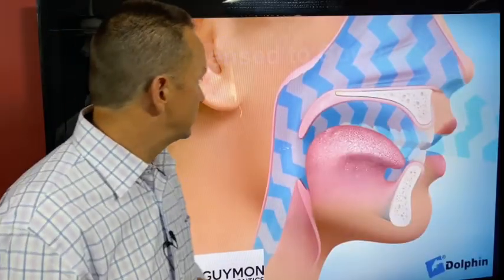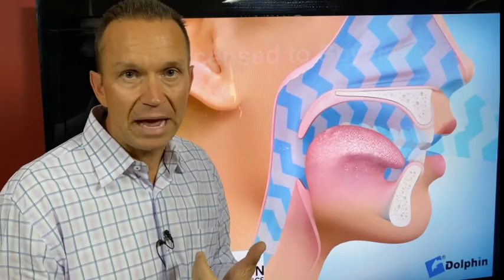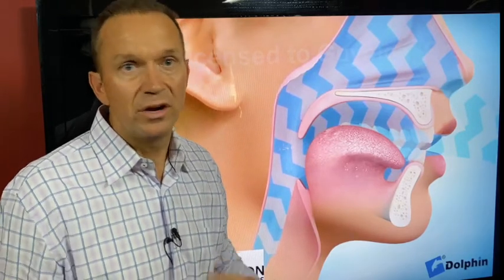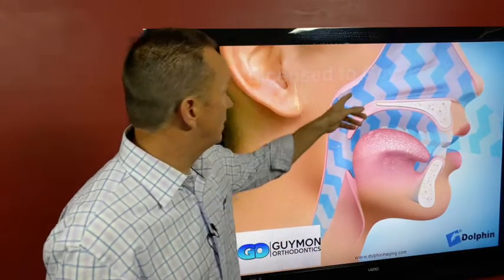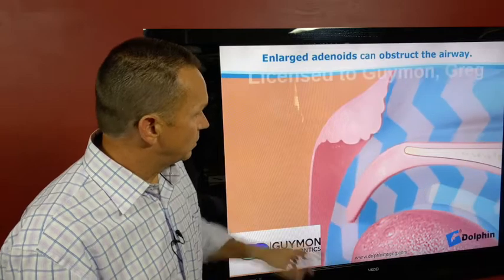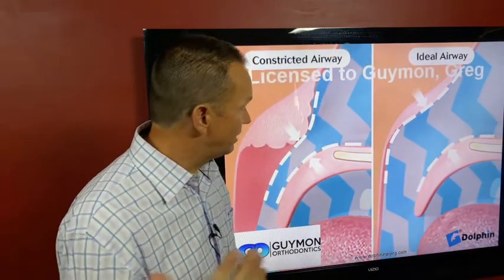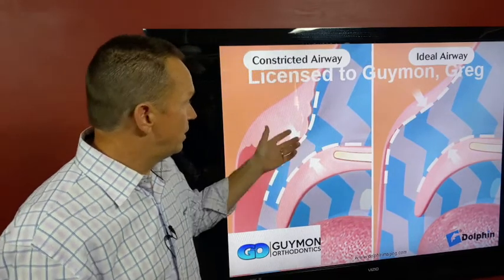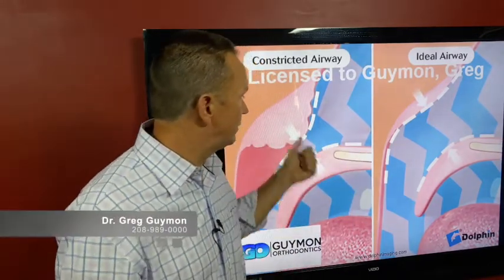Airway in Ortho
Have airway issues?  Orthodontics can help!